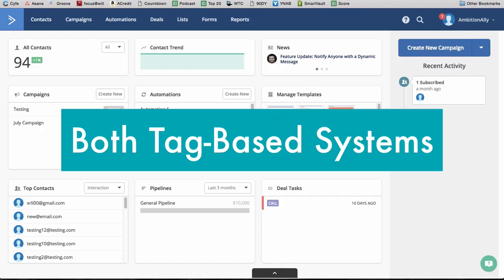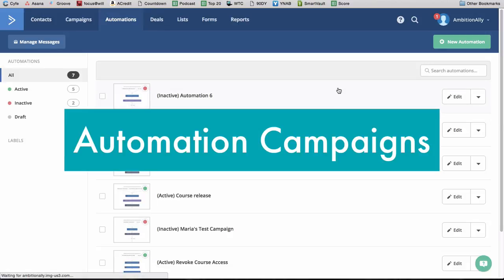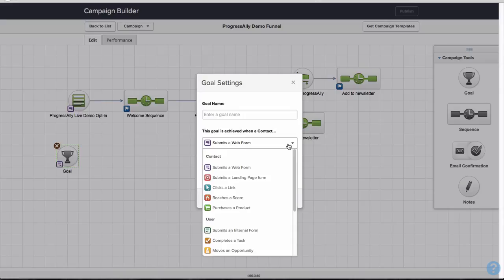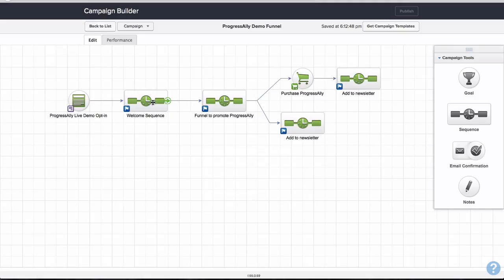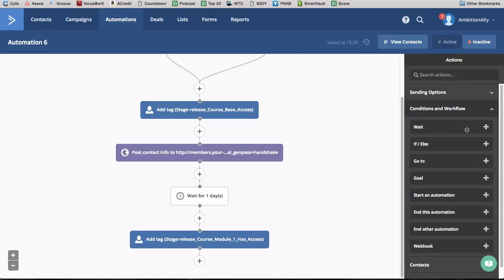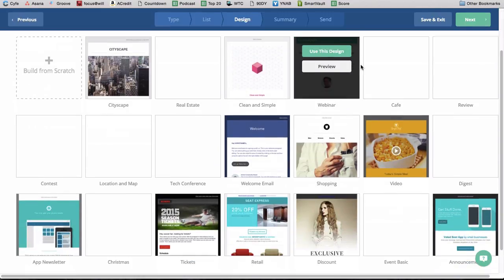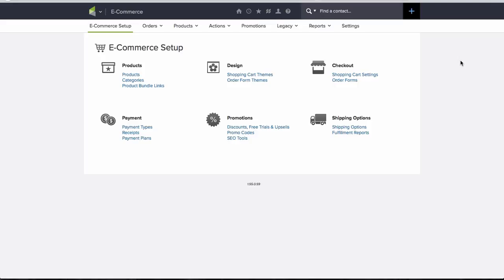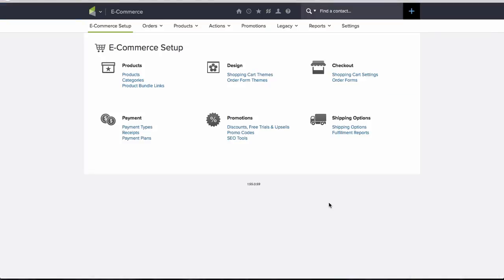ActiveCampaign vs Infusionsoft Review